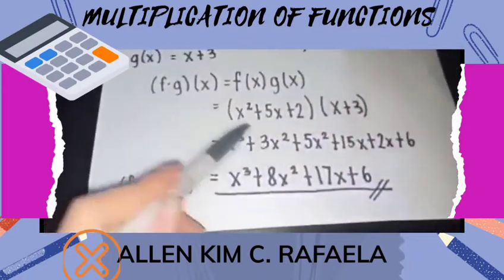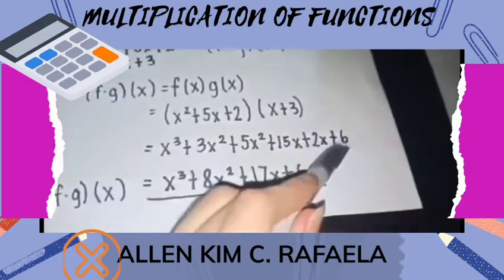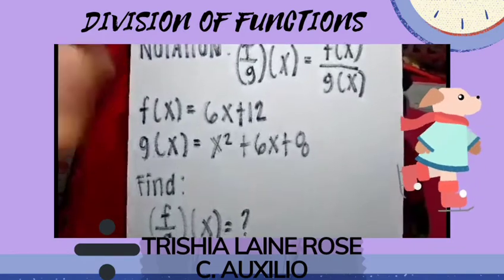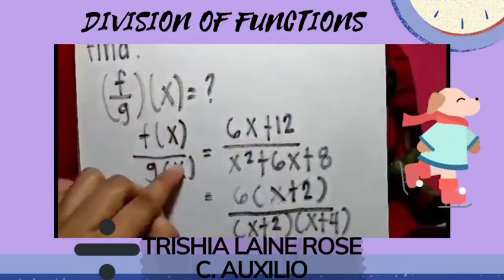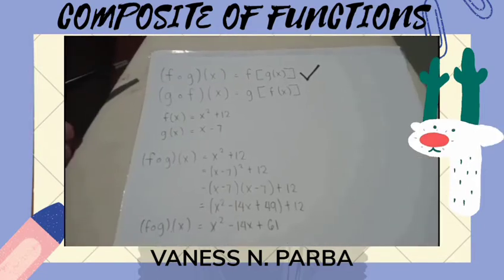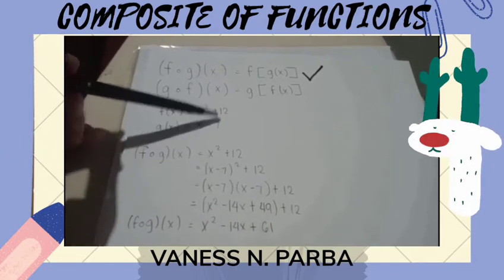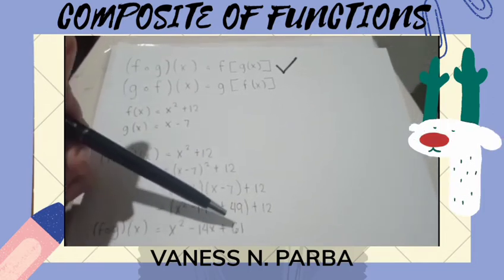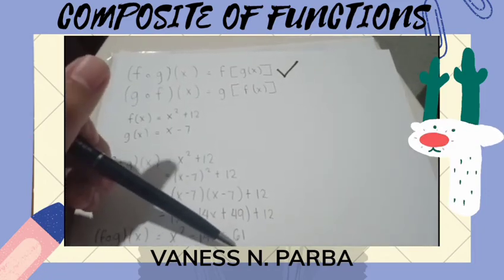Group 9 Gen Math 11 STEM 6A